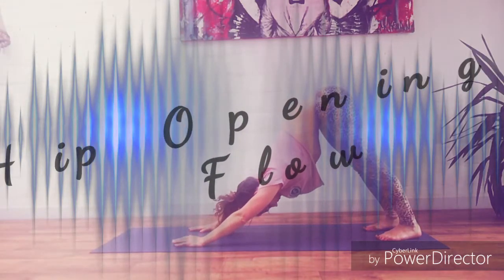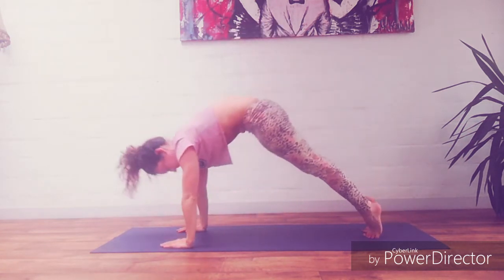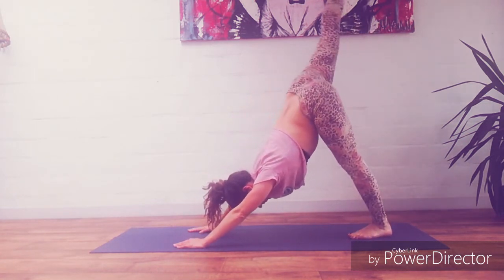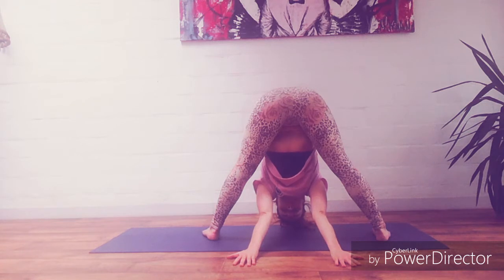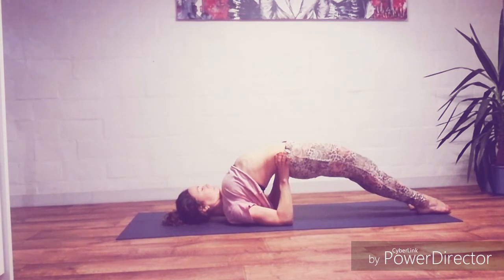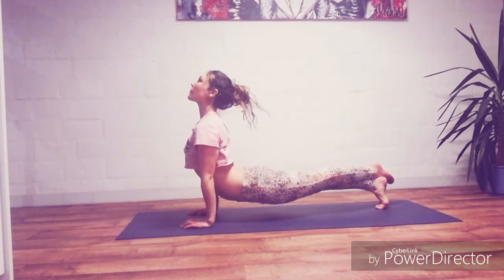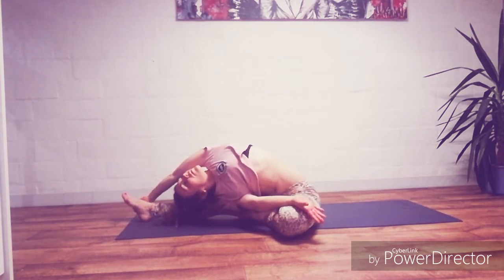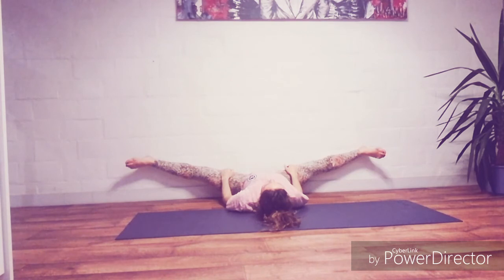Hip Opening Flow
This is à Vinyasa Flow for tight hips.